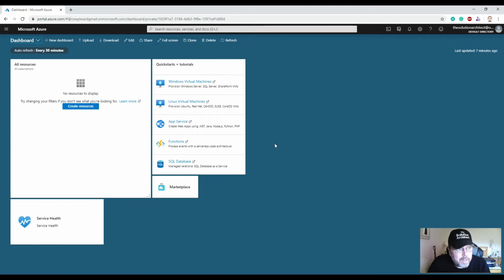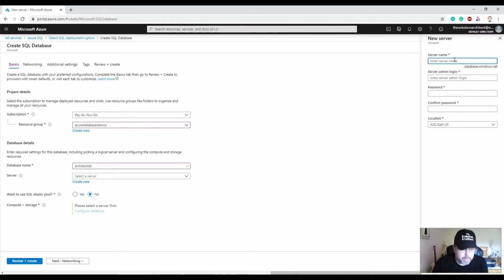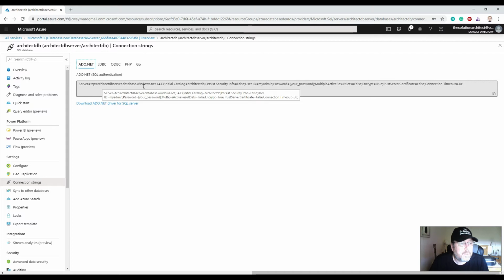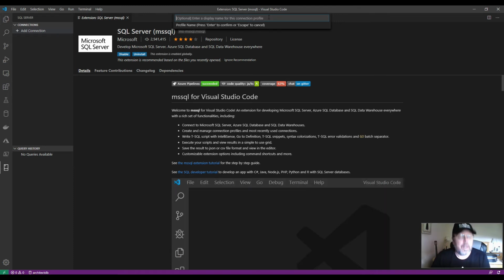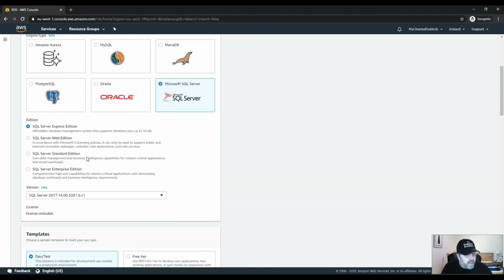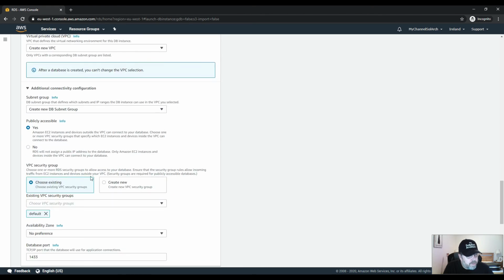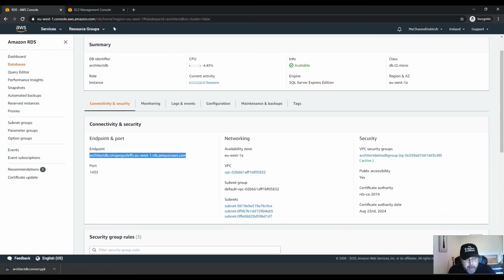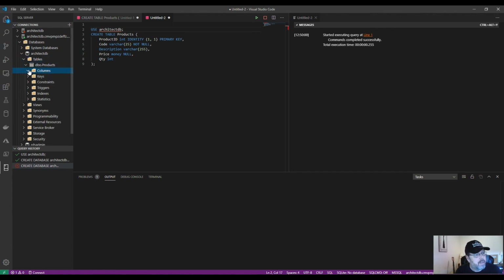Azure vs AWS: Create SQL server databases on both platforms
In this video, I demo how to create an MS SQL Server database on Azure and also AWS. Then I connect to both database from my Visual Studio Code IDE.